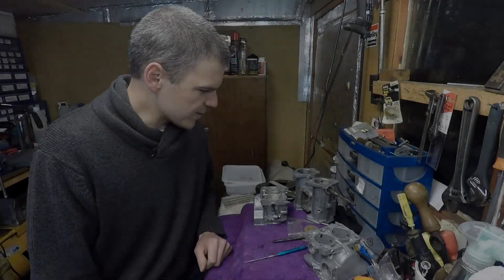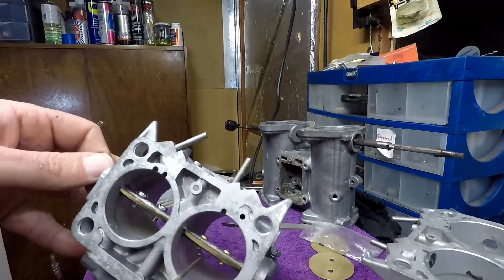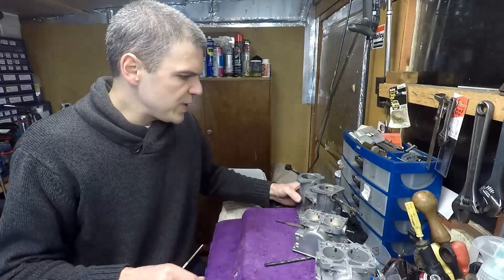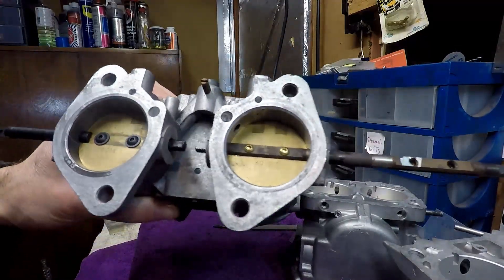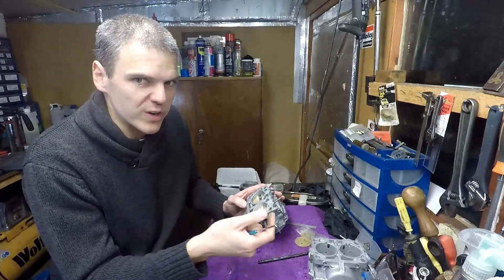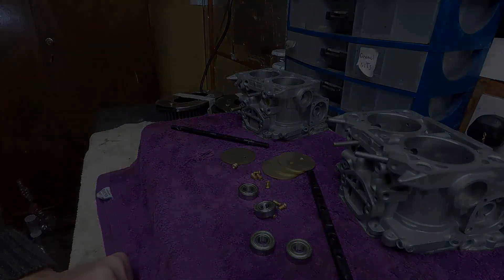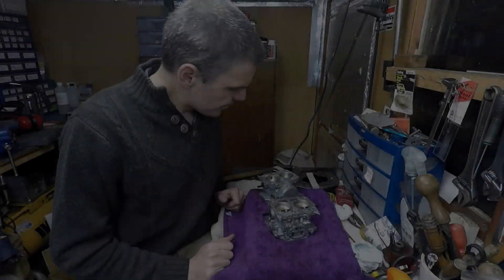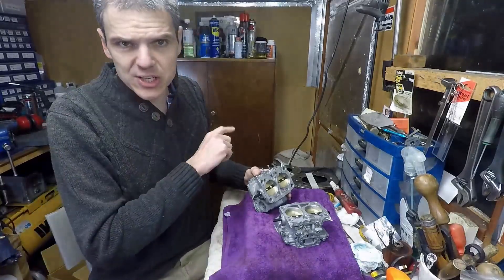The secrets to power tune a Weber 40 DCNF revealed. shaft modifications and throttle plate re set.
I purchased pair of  Weber DCNF 40's . This will be the first weber DCNF build for the channel (long overdue probably).

Follow this series so that you can see the transformation process from a non-working assortment of parts to a set of rebuilt weber 40 DCNF carbs.

On this video I detail the 3 Stages of modidfication to the Throttle shaft that will result in increased flow and performance at wide open throttle. Video also contains details of how to re set the throttle plates and the shaft.